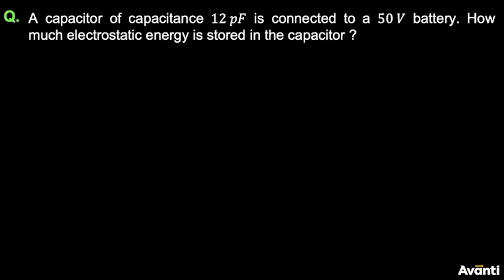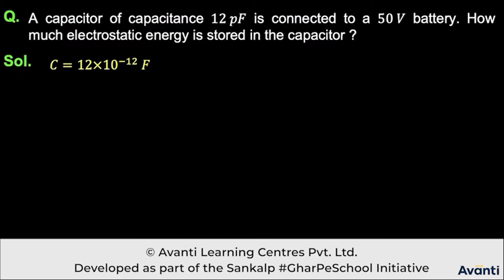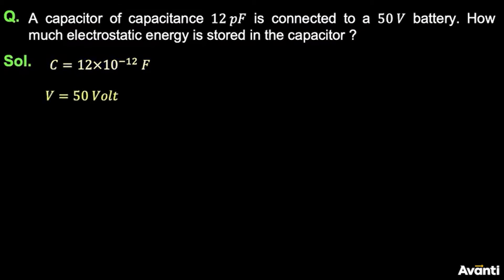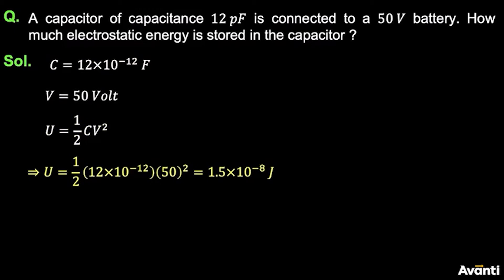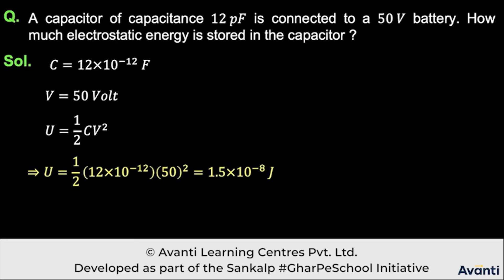14. 12P02.3 PSV 8 Energy Stored In A Capacitor